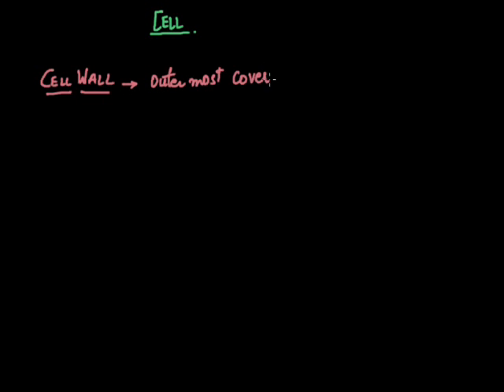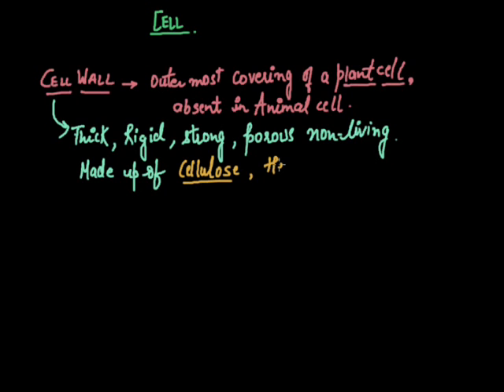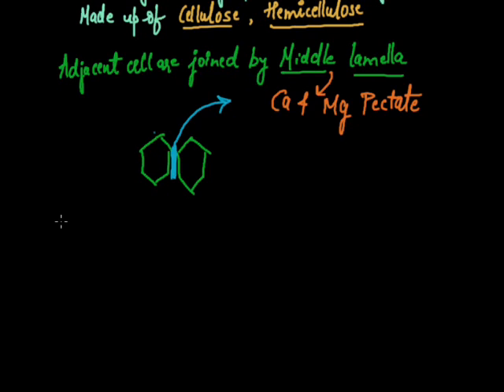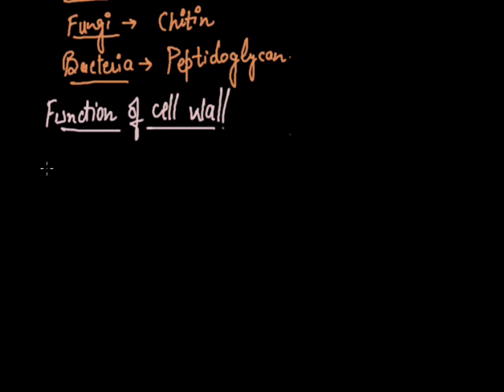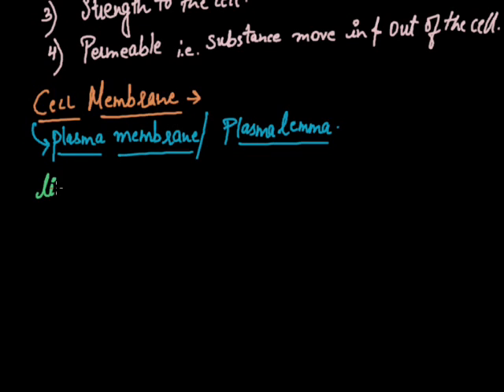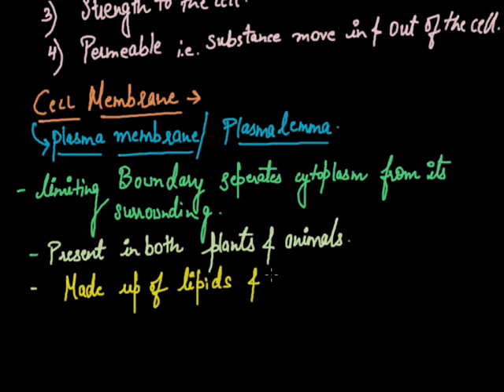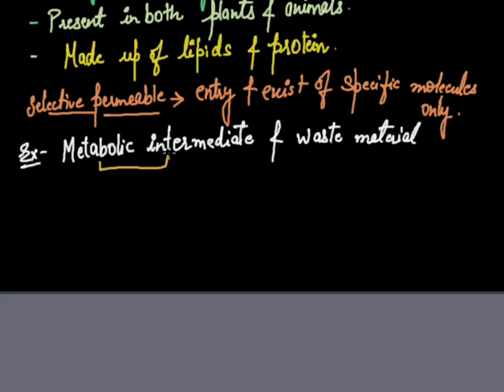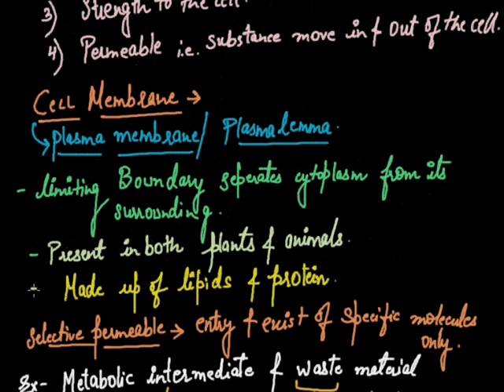Cell 002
Cell wall grade viii